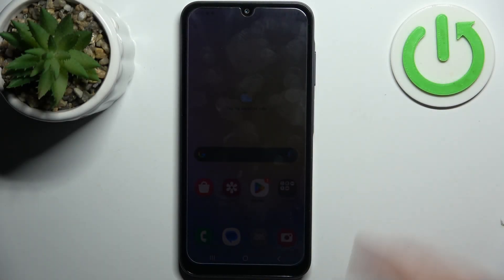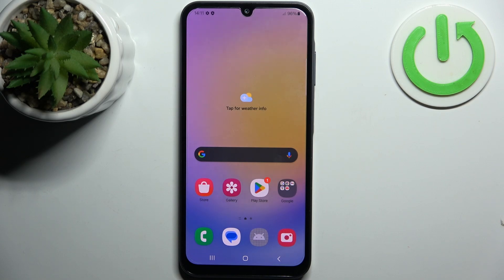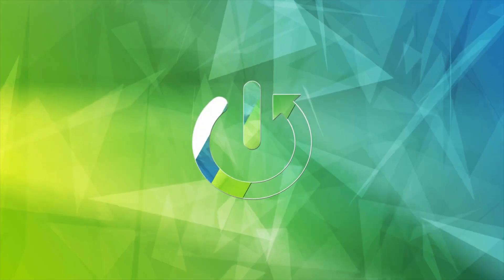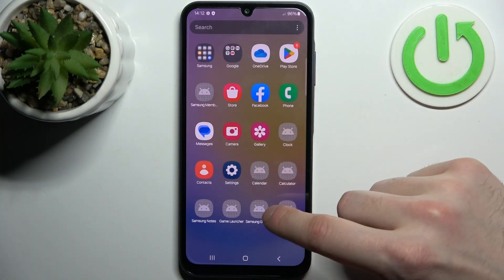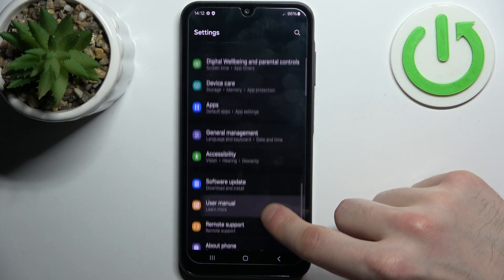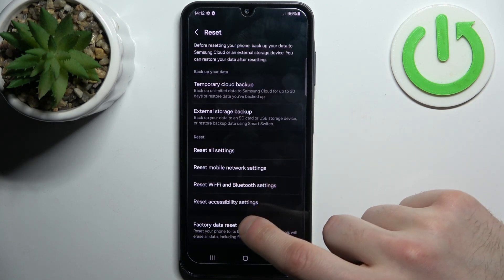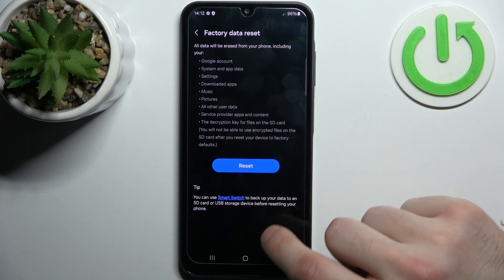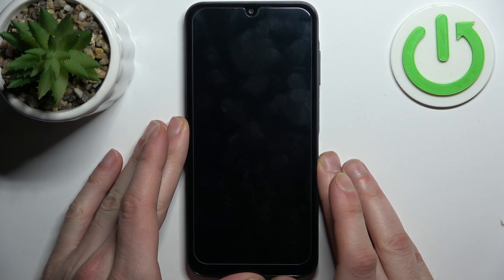How to Factory Reset SAMSUNG Galaxy A05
Find out more about SAMSUNG Galaxy A05:
Hi! Learn how to perform a factory reset on your SAMSUNG Galaxy A05 with our comprehensive guide. Whether you're troubleshooting issues or preparing to sell or give away your Galaxy phone, a factory reset can restore your phone to its original state, erasing all data and settings. Follow our steps and do it successfully.

How to factory reset SAMSUNG Galaxy A05? How to reset all settings on SAMSUNG Galaxy A05? How to remove all data and settings on SAMSUNG Galaxy A05?